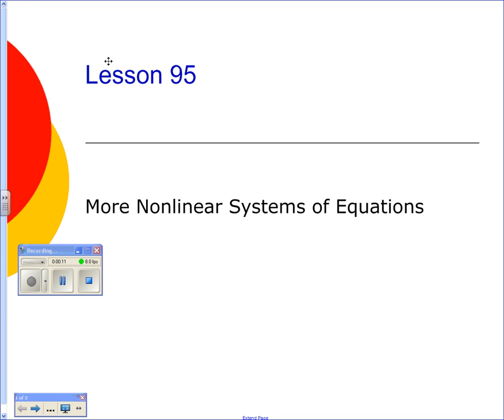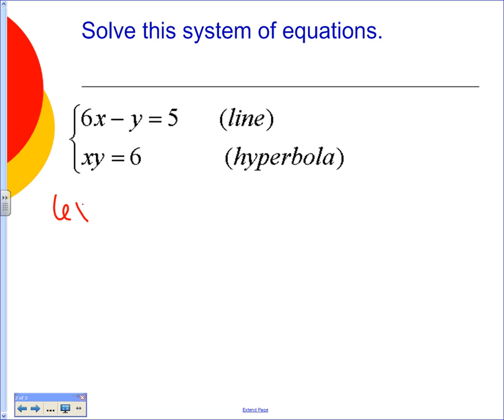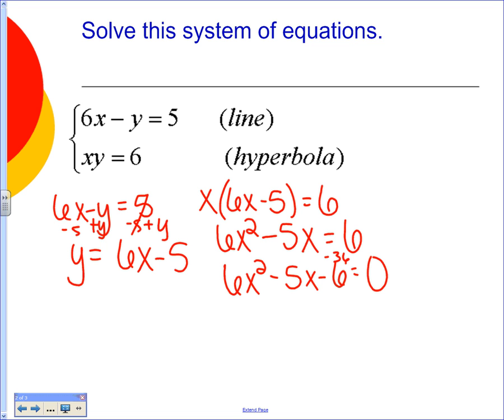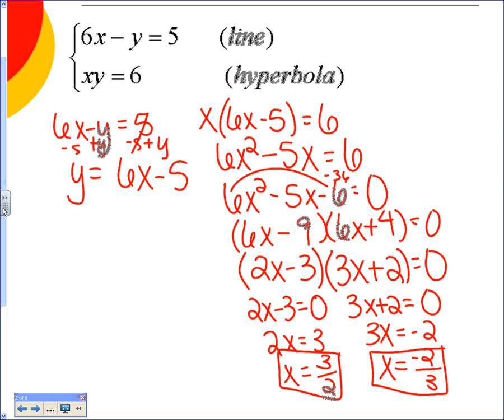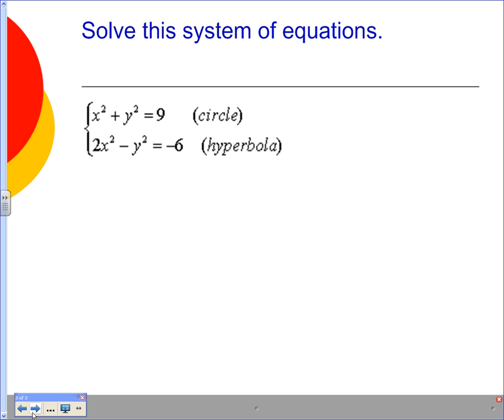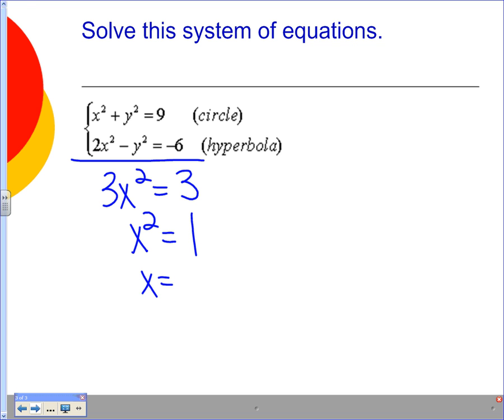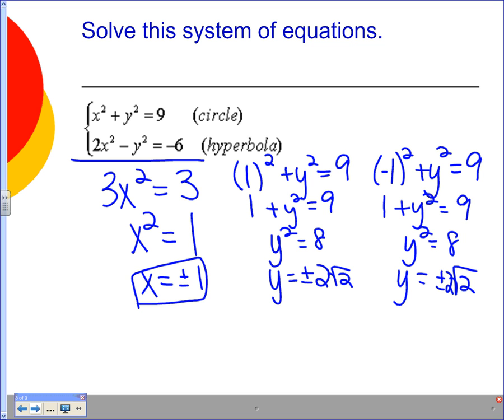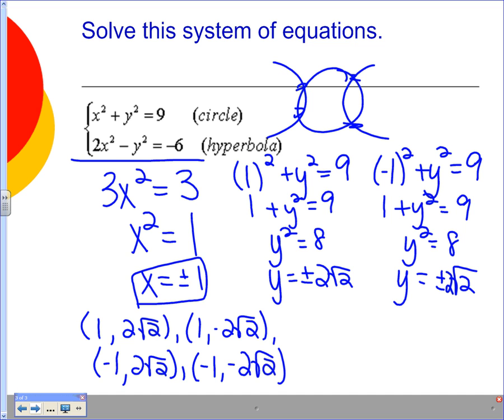Saxon Algebra II Lesson 95